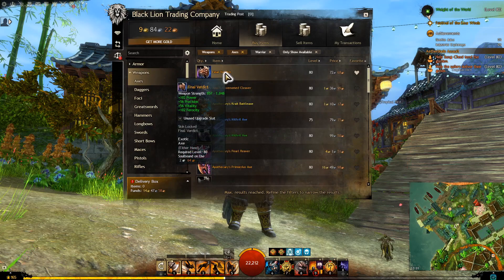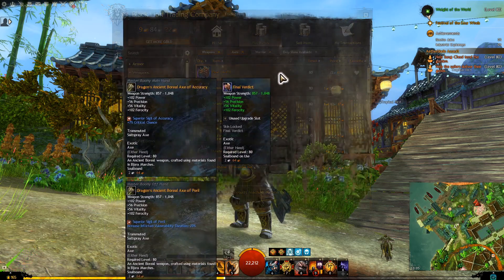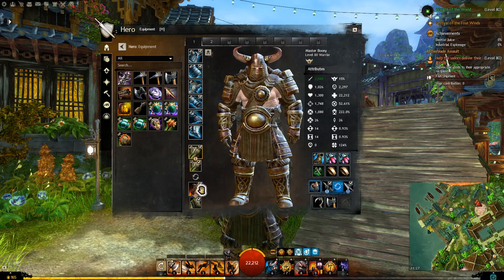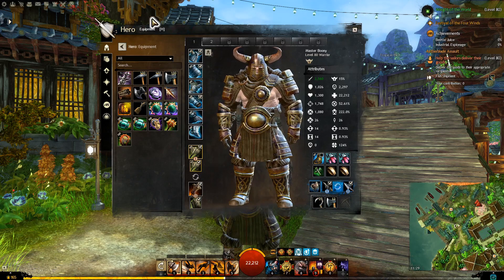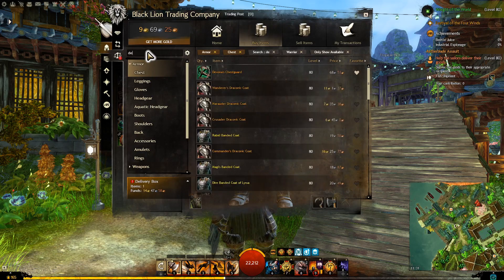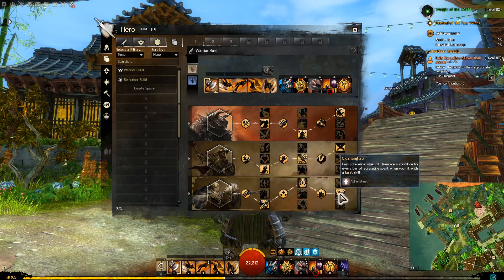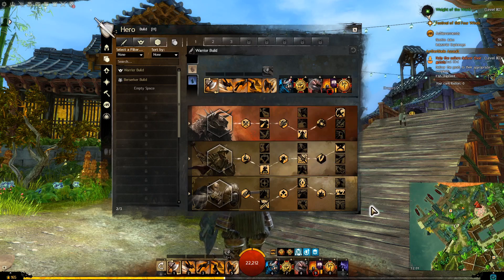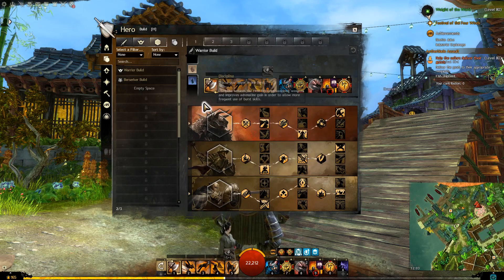GW2 BUDGET Core Warrior Build for Open World PVE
i hope this build helps with the game and makes it more for fun cus i really enjoy this build and wanted to share it with the Guild Wars 2 new players

this is a new type of video for me and i want to make more soon

I hope you enjoy the videos I create